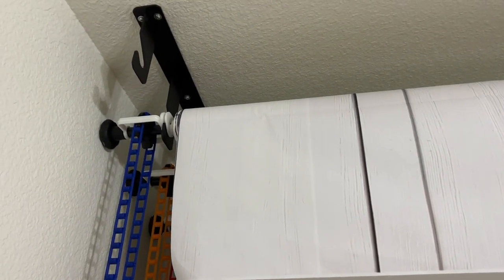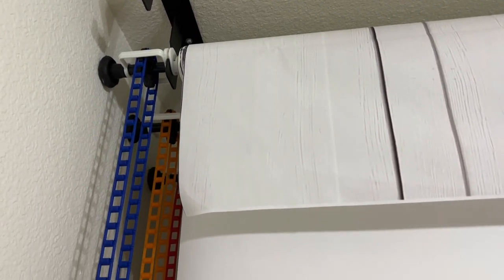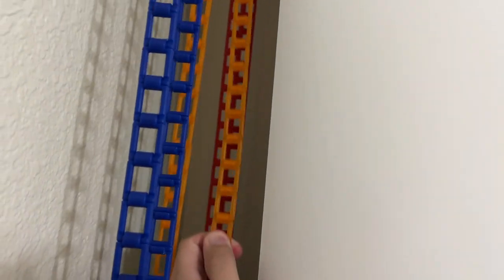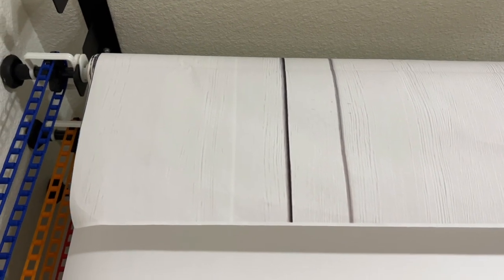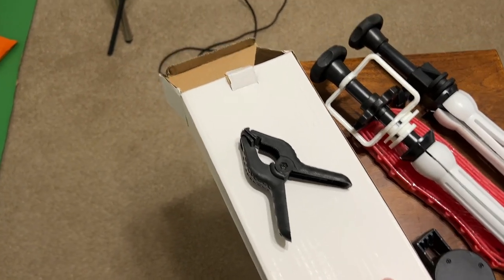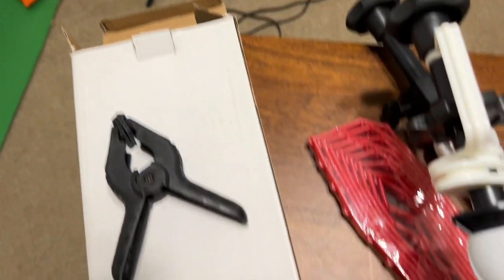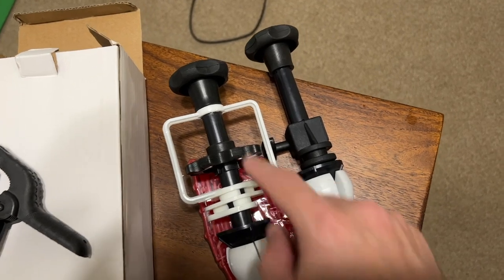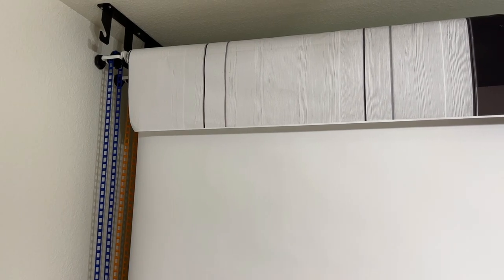NEEWER Photography 4 Roller Wall Mounting Manual Background Support Review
🔥 View Current Price: ➡️

Review of the NEEWER Photography 4 Roller Wall Mounting Manual Background Support System with 2 x Four Fold Hook, 8 x Expand Bar, 4 x Chain, Load Capacity per Roller: 22lb/10kg